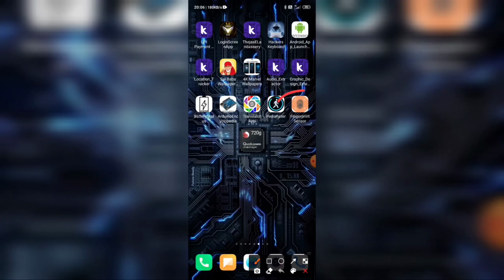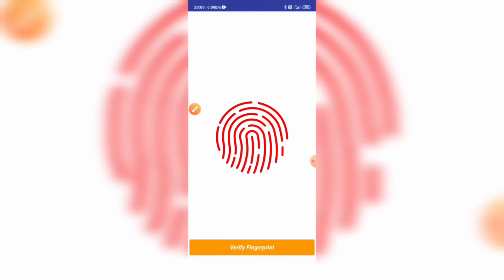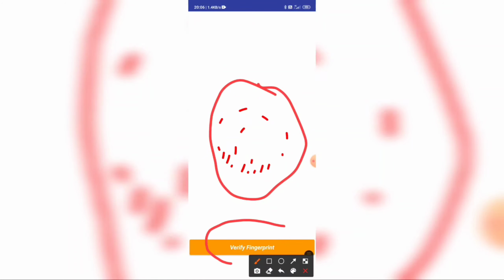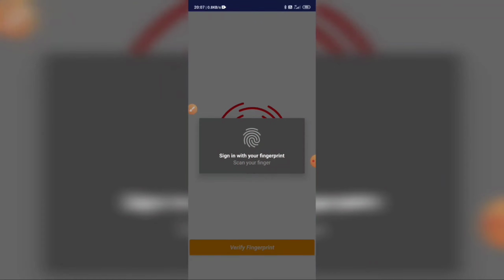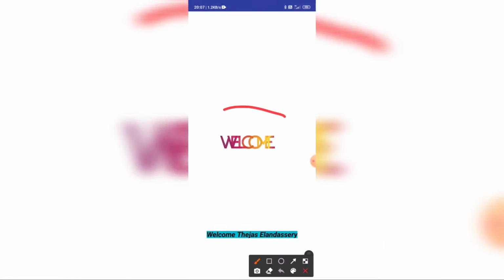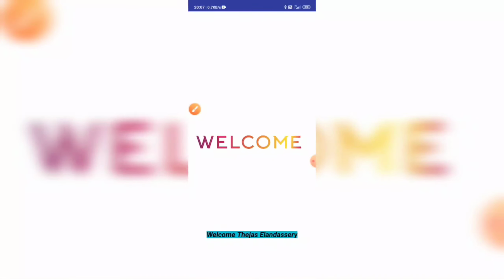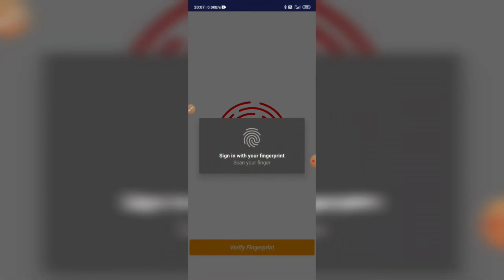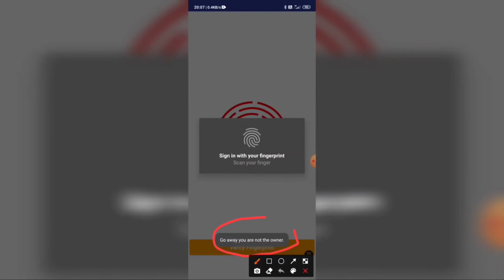Fingerprint Login App using Kodular || App Development || Technical Thejas.